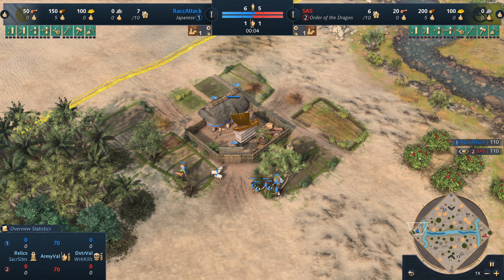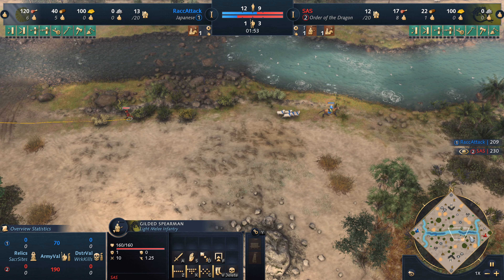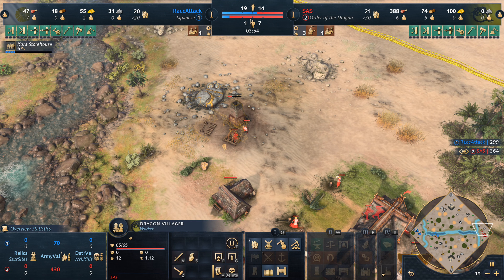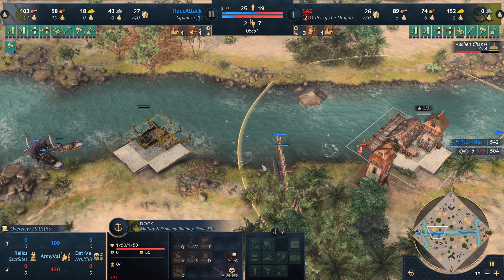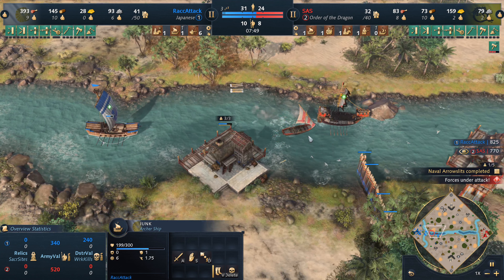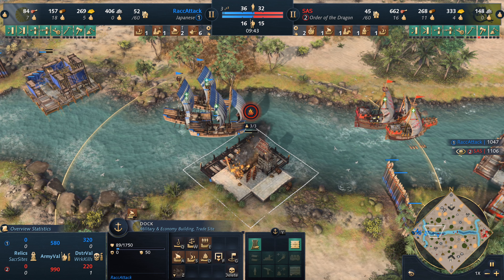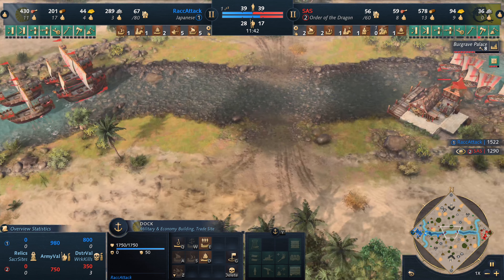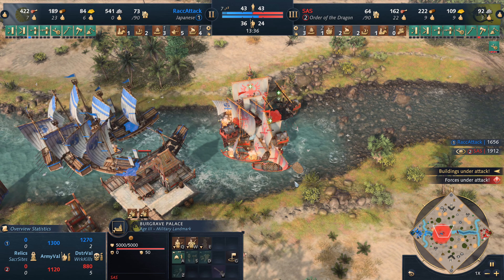(AoE4 Order of the Dragon vs Japanese) SAS vs RaccAttack